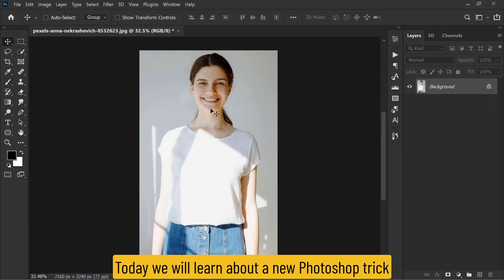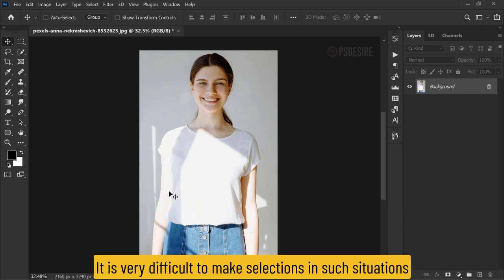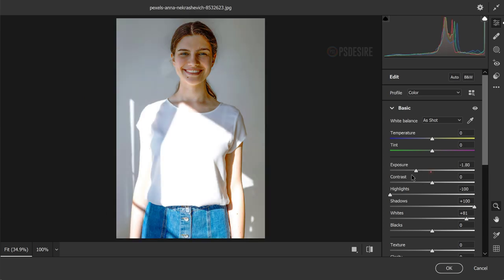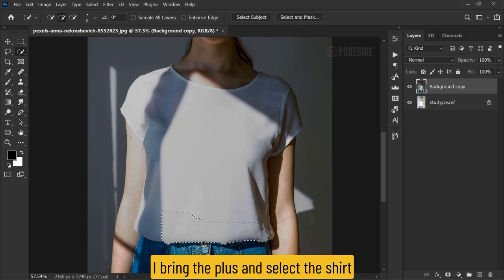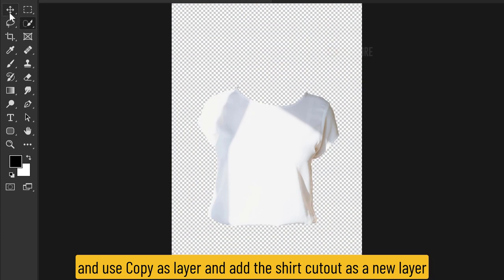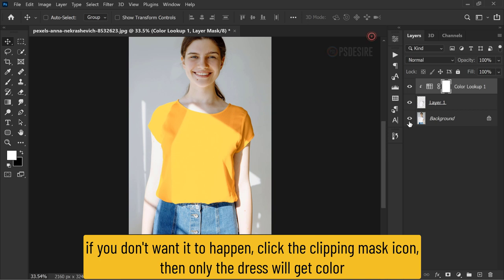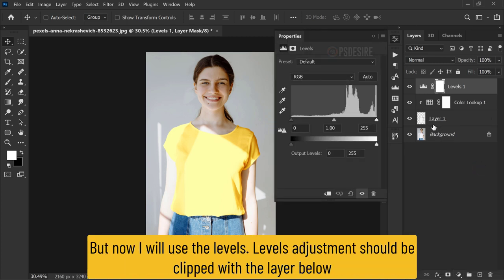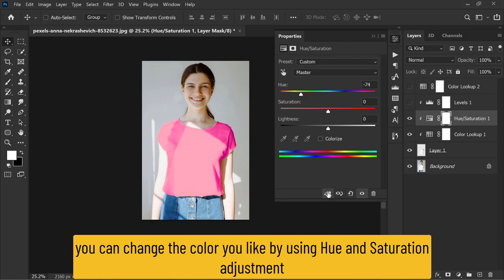Photoshop Tutorial - Cutout Dress From Blown Out Photos - Change white to black shirt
In this photoshop photography editing tutorial, I'll show you how to cutout any thing from blowout photos.

CHAPTERS:
00:05 Introduction
00:45 Fix blown-out highlights
01:39 Select the white shirt
02:26 Cutout the selection
02:33 Change dress color
03:24 Change white shirt to black
04:06 Add colors using hue & saturation

(only for YouTube Members).

Create Water Reflections photography With Realistic Ripples
Blur Photo Background Like Very Expensive Lens Photography
Create Vintage Old Photo Effect
Add Sunlight to Photos
How to Create Fog
Create Passport Size Studio Photos
Convert Photos into Logo Identity - Creating Illustrative Logo From a Photograph
Change White Sky to Blue - Replace Blown Out Sky in a Photo
Tricky Hair Background Remove (Refine Hair)
Create Realistic Sunset Effect - Turn Day Photo into Golden Evening
How to Make a Dramatic Sky
Simple Dodge & Burn Technique - Sculpting the Face by Dodging & Burning [Easy & Fast]
Change Overcast Photos into Awesome - Add Sunset to Boring Sky Easily & Quickly
Add Shine & Dimension to Hair
How to Close Lips
Fix Shiny & Oily Skin Using Brush Tool - Quick and Easy Portrait Retouching Tip
High-End Skin Softening - Remove Blemishes, Wrinkles, Acne Easily and Quickly
EASIEST Trick for Perfect Selections
Create Realistic Smoke Effect - Dramatic Portrait Scene with Smoke
Add Bokeh Blur Background to Photos Like Costly Prime Lens
Golden Hour Sunset Light Effect - Change Photos to Fantasy Backlit Warm Portraits
Isolate Images Onto White Background Using Select and Mask
Create 3D Scene from a Single Photo
Cut Out Subject from Background in 3 Easy Steps - Refine Hair masking Tutorial
Create Starburst Effect - Making Realistic Lens Flare Tutorial
Change Photos to Vector Cartoon Easily Without Pen Tool
Powerful Black & White Conversion Technique - Create Dramatic Photos with Calculations
Colorful Gradient Overlay Effect - Screen Tones Photo Editing Tutorial
Transform Panorama Photo into 360° Photography
Whiten or Lighten Skin - Change Face Color From Dark to White Tutorial
Create Sky and Clouds
Quickly Remove Blemishes and Pimples
Airbrush Skin Naturally - Get Free Glamorous Airbrushing Retouch Action
Boring to Awesome - Portrait Dual Lighting Effect with Glowing Edges
Remove Holes Caused by Acne Scars - Split Frequency Healing Retouching Technique
Soft and Dreamy Photos - Dream Glow Effect Tutorial
Fix Red Skintones - Remove or Reduce Red Tones from Skin?
With Just a Click - Turn B&W Photos to Color Easily
Remove Background Shadows Using Apply Image and Content Aware Tool
My Secret Dodge & Burn Trick - Control Depth Using Sliders
Coffee Latte Art Effect - Mockup Photo Manipulation
Add Sun to Photos in Photoshop using Blending Modes
Like TONI MAHFUD!! How to Get Dark & Moody Tones Color Effect
Create Text On A Path
Convert Photo into Detailed Color Art
Change Bad Light Photos to Amazing Low key Portrait
Fix Color Banding Easily - Remove Color Band